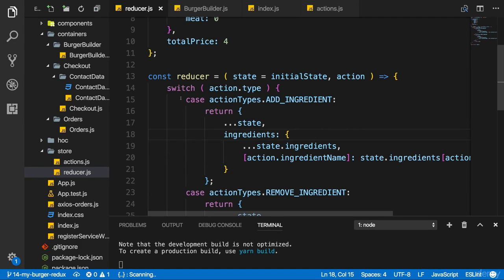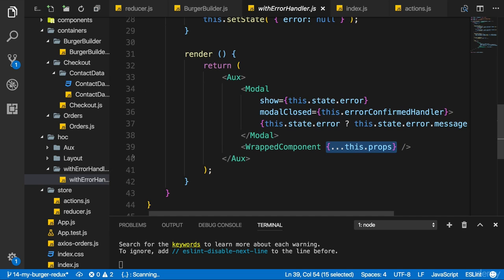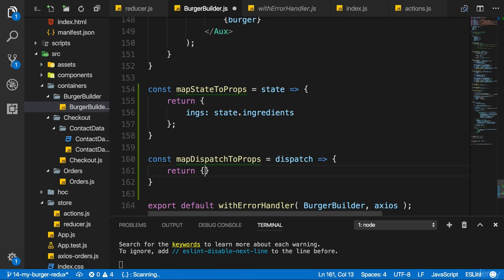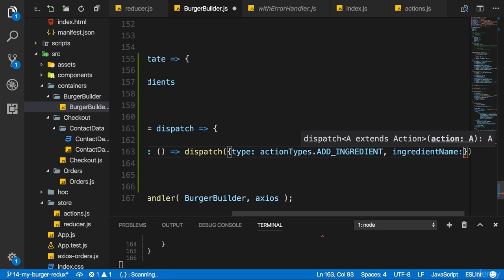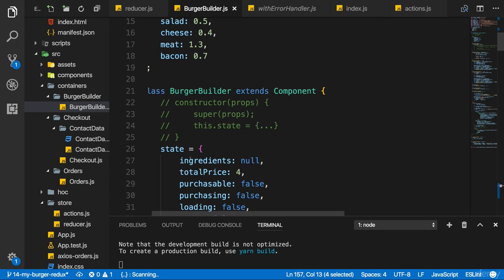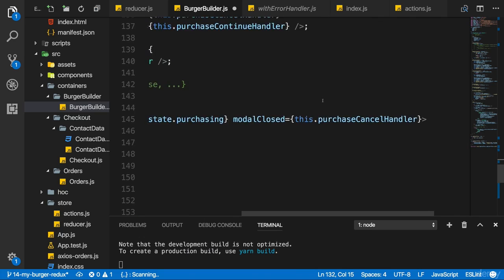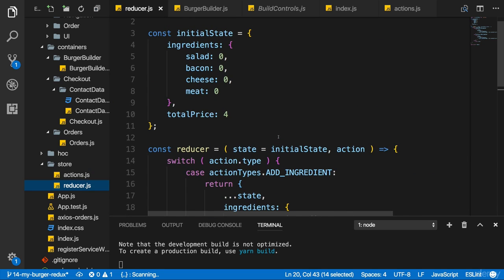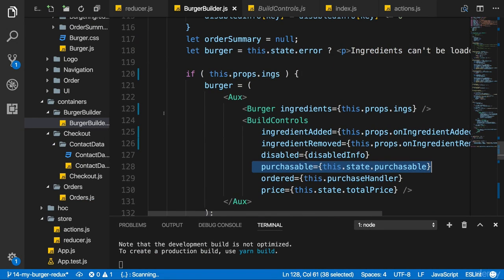257 Connecting the Burger Builder Container to our Store